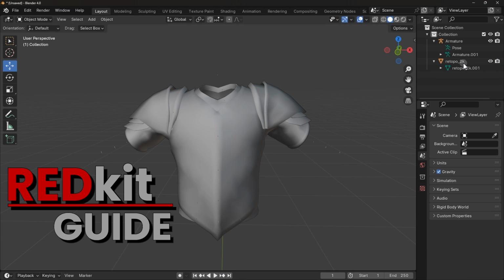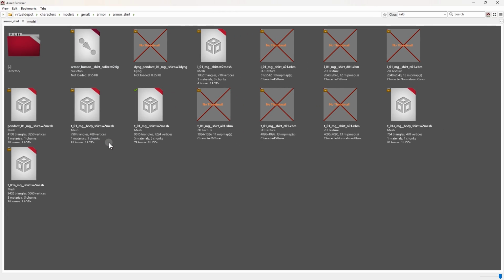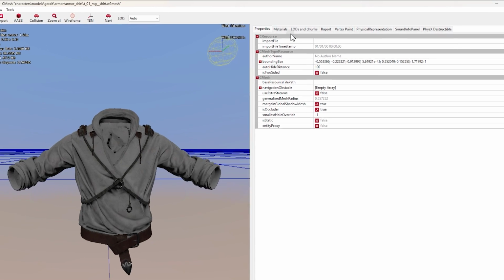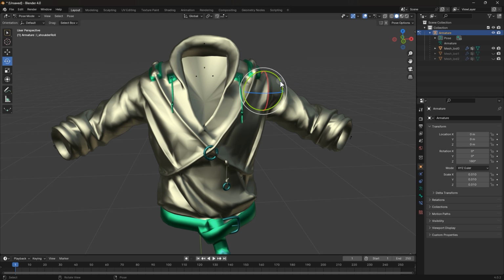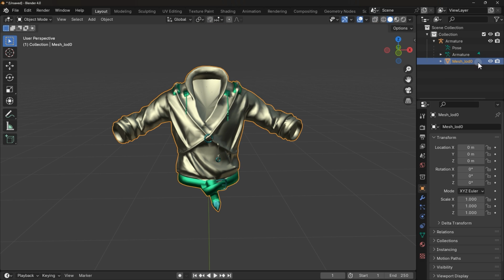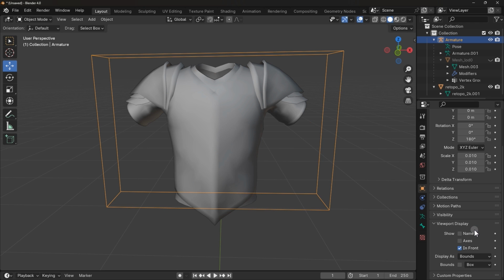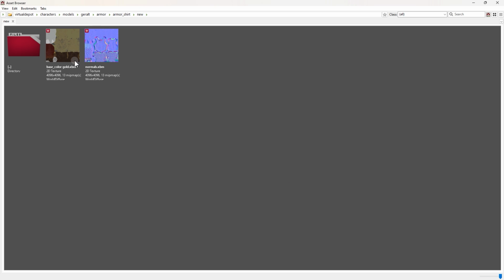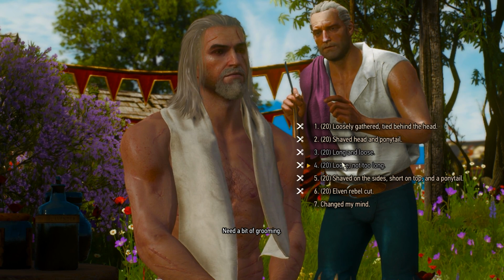How to make Mods for Witcher 3 using REDkit and Blender!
Transform Geralt's appearance in Witcher 3 with this modding tutorial. Use Blender, Photoshop, and Redkit to Edit Mesh FBX Files and Entities then make armor/outfit Mods for the Witcher 3 characters.

This detailed guide covers everything you need to know about modding Geralt's armor in The Witcher 3: Wild Hunt. From replacing armor with NPC models to creating new textures and meshes using Blender and Photoshop. Enjoy.

00:00 - The Witcher 3 REDkit Modding Guide
00:24 - Replacing existing armors in REDkit
05:50 - Editing textures in mesh editor
08:29 - Editing mesh files inside blender 4.0
12:27 - Making new armor for geralt
16:21 - Exporting and Importing the Mesh file
19:20 -  Add new hair for Geralt
20:47 - The End.
Info: in asset browser inside DLC folder you can find the outfits, hair, swords and items that published with DLC (then edit them) other Mesh and Entities can be find in many other folders use search bar to load them all.